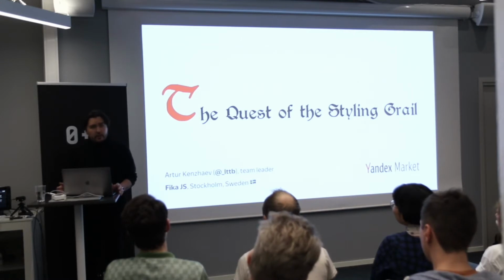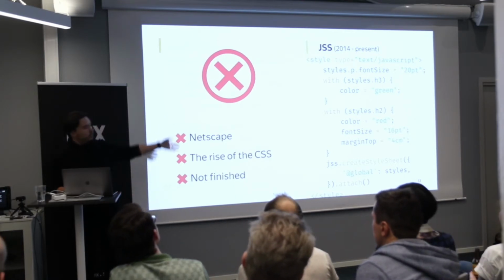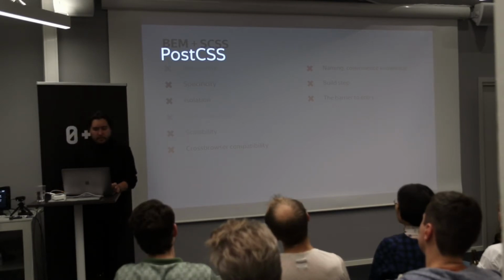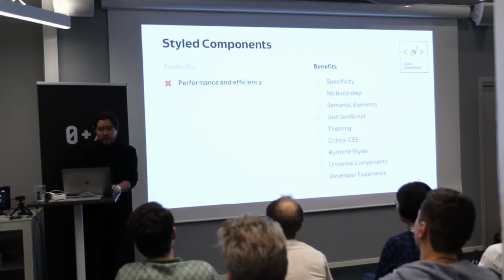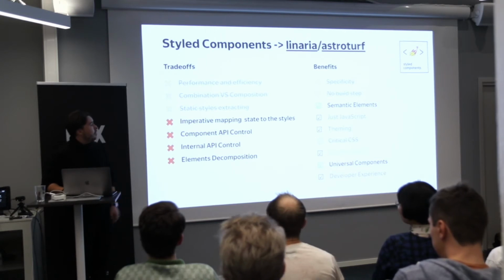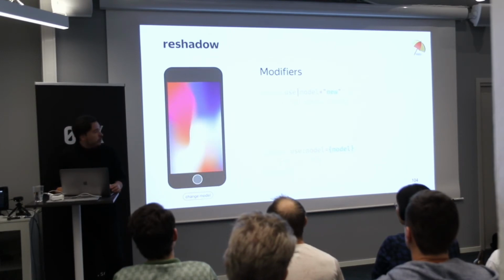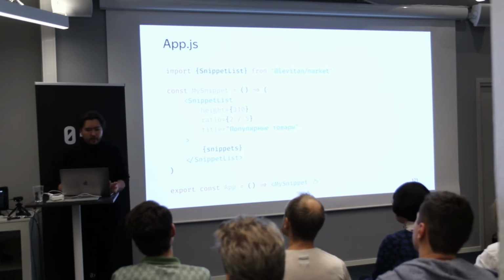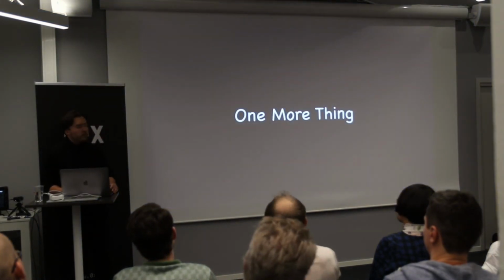The Quest Of The Styling Grail - Artur Kenzhaev